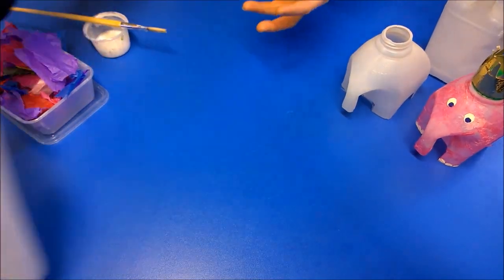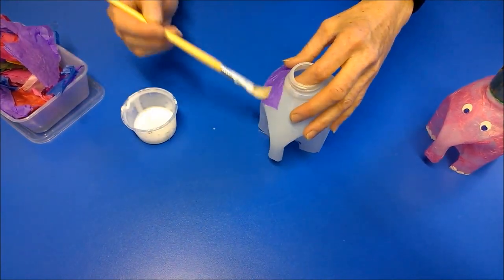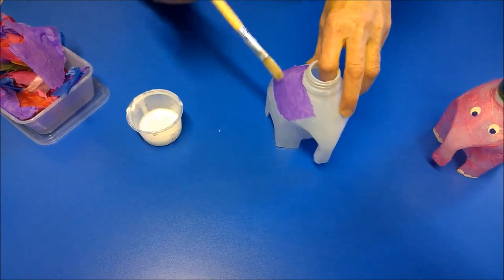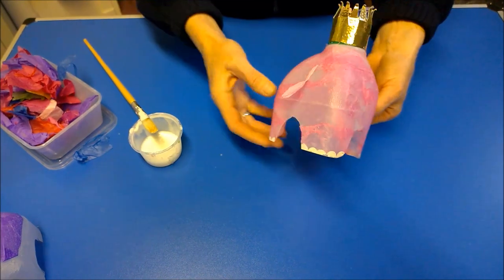Play Ideas: Milk Carton Elephant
This videos explains how you can make and decorate a milk carton elephant.